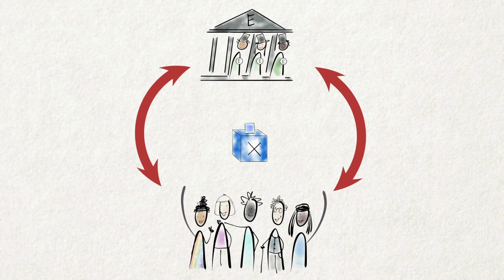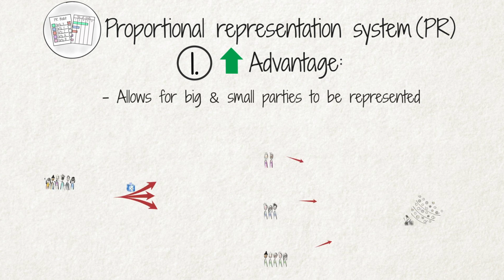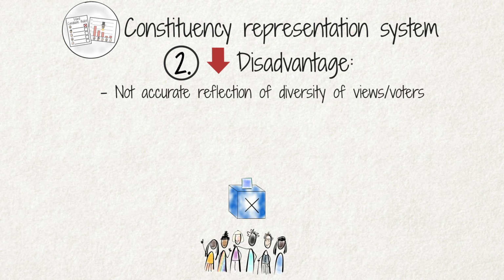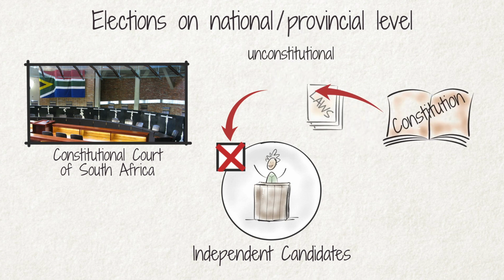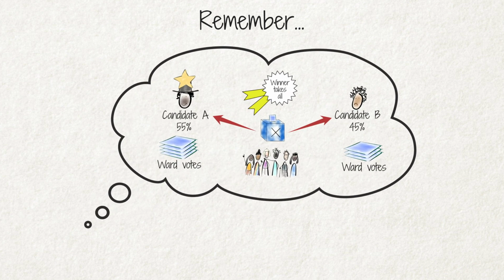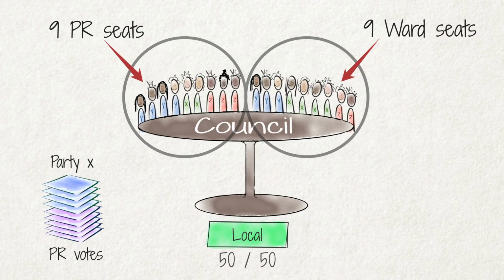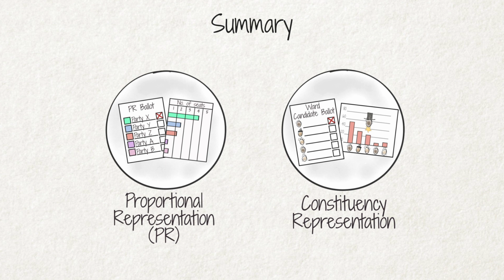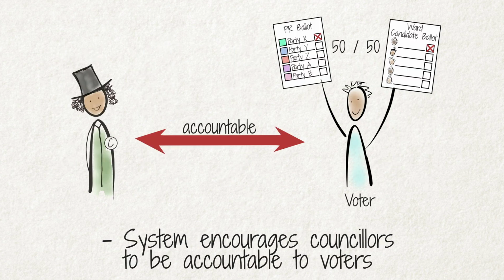How does the Electoral System work?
In this video we explore how our votes translate into seats in Parliament or a municipal Council. The video is part of the Civics Academy Election Series.

Elections are a central feature of democracy. In general, there are two types of elections: proportional representation, or PR, and constituency representation. Both systems have advantages and disadvantages. In South Africa, we use the PR system for national and provincial elections. But we combine PR and constituency representation for municipal or local elections.